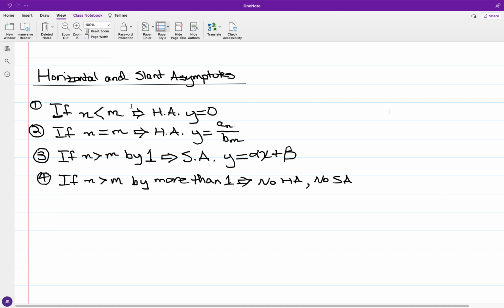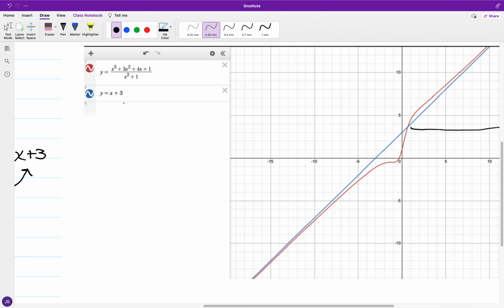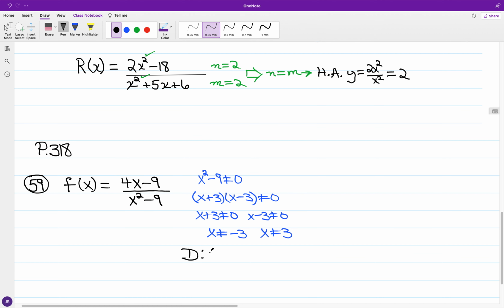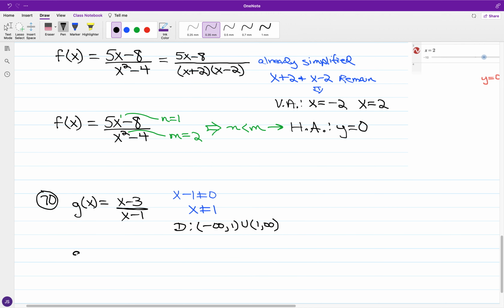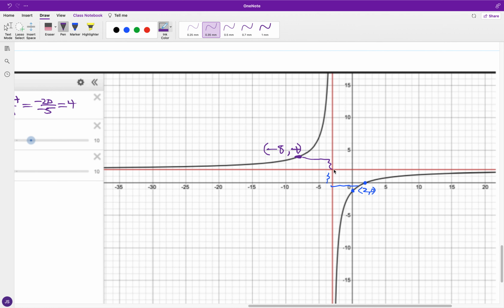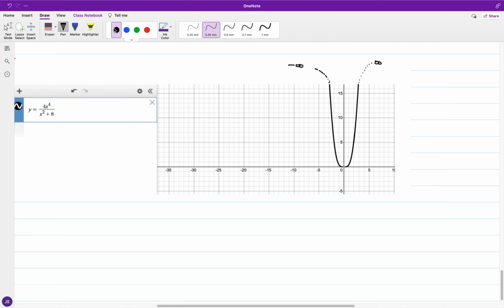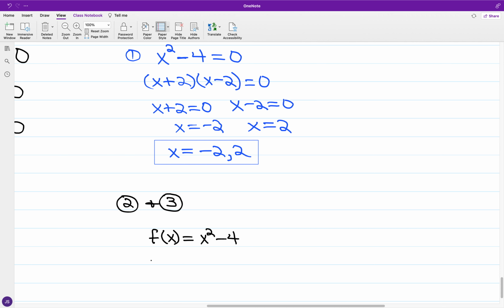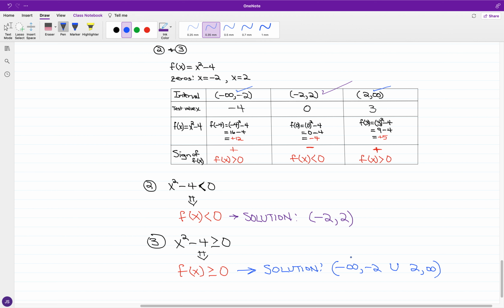MAT 171 LESSON 30